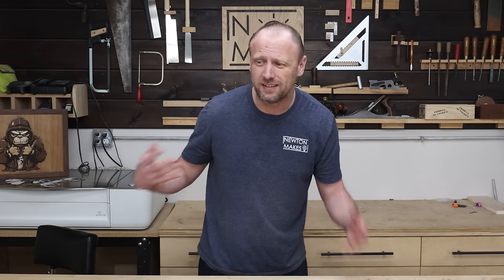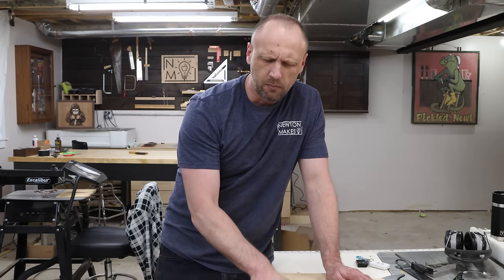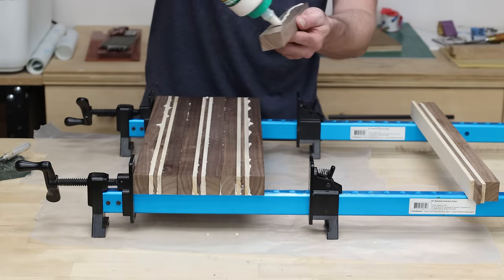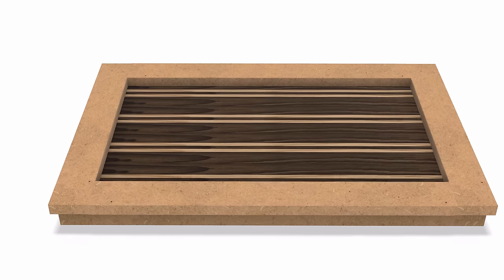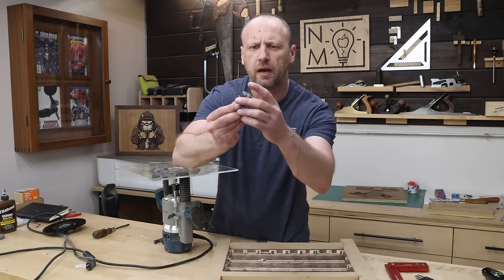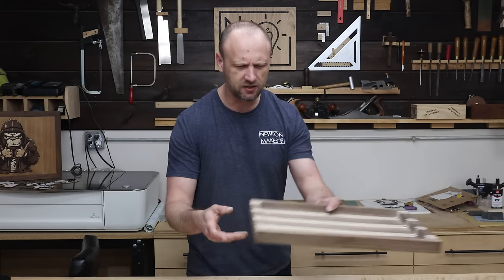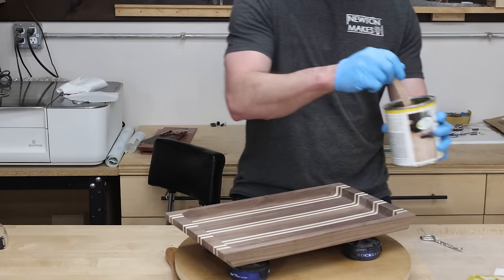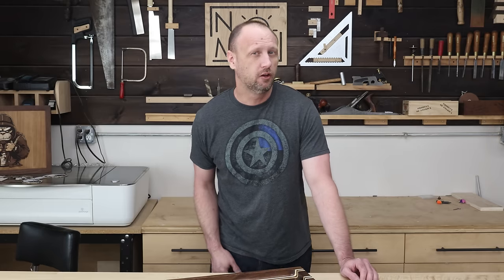Use this Technique to Design Your Woodworking Projects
I’m often asked how I design a woodworking project. This video shows my process as I build a beautiful wood tray to give away as a gift. Maybe some people agonize over every decision, and while I’ve certainly felt that way when attempting to design a project ahead of time, I work best running and gunning! I design each aspect of the project a step at a time. This lets me look at how it’s progressing and the appearance of the wood, in this case walnut and maple, so I’m properly informed enough to decide on the next step.

This wood tray has beautiful curves. I used a router to do the bulk of the work. Double sided tape and clamps secured the tray to the workbench when I routed the profile. The exterior was shaped with a combination of router bits. Once sanded, I applied a hard wax finish.

•• Tools & Materials ••
Thin walnut lumber
Walnut lumber
Thin maple lumber
Table Saw
Jig Saw
Drum sander
Aluminum clamps
Wood Glue
The BEST glue roller
Push Block
My FAVORITE Push stick
Forstner Bit Set
Combination square
CA glue
Miter gauge
Random Orbit Sander
120 grit sandpaper discs
180 grit sandpaper discs
Bench cookies
Bench cookie cones
Osmo Polyx-Oil
Finishing Applicator Pad
Bowl router bit
Core box router bit
Round over router bit
Sanding profiles